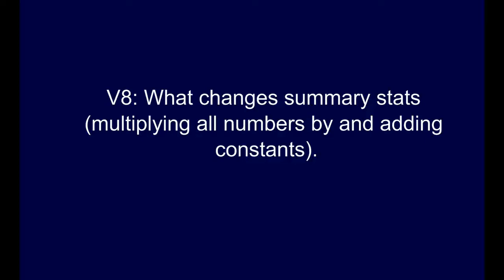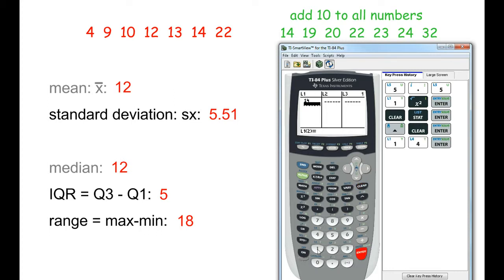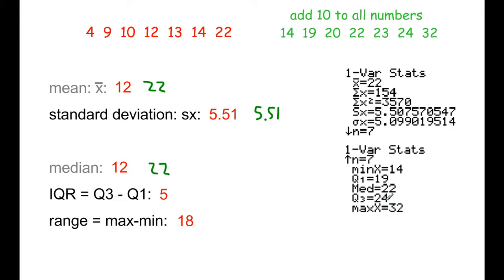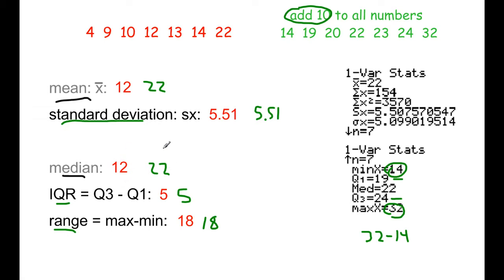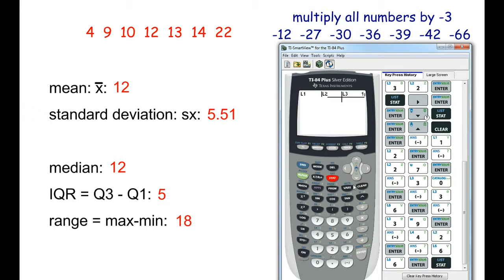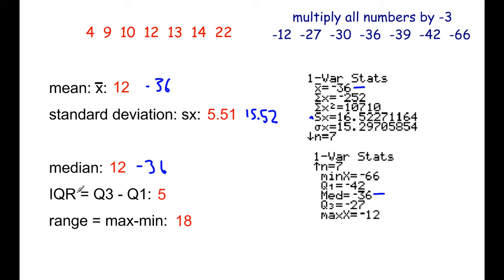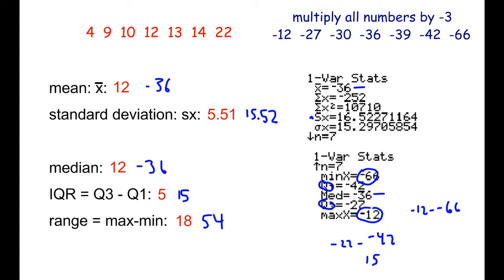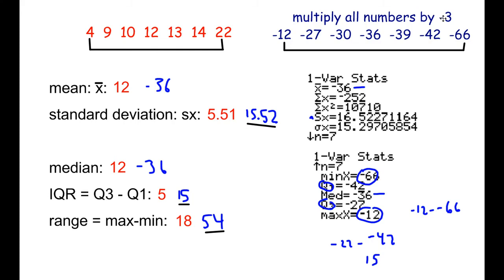1.3.8 Changing summary stats